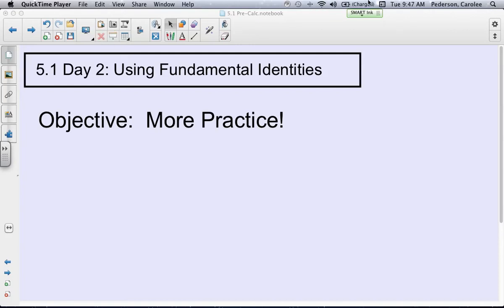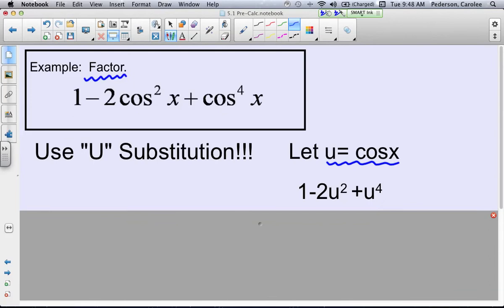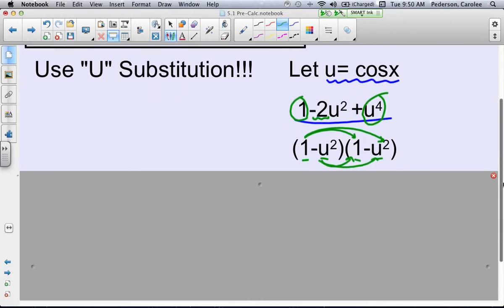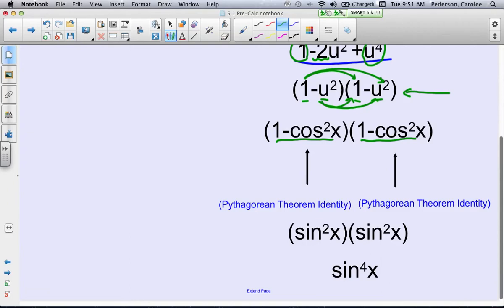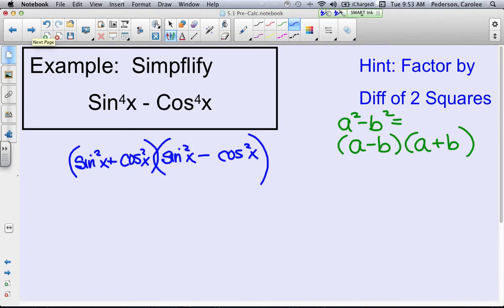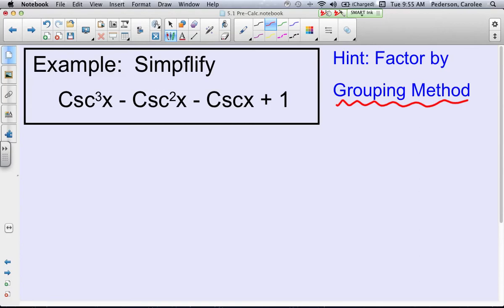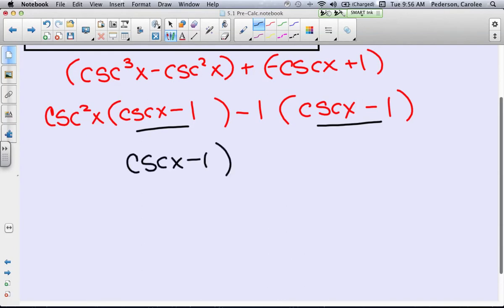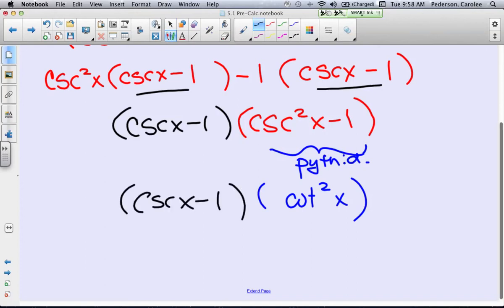5 1 Day 2 Part 1